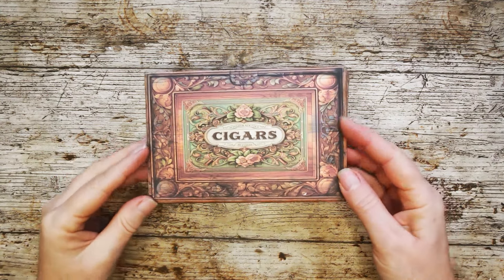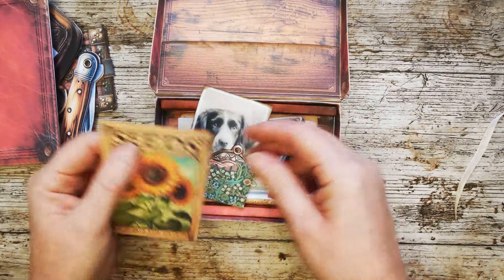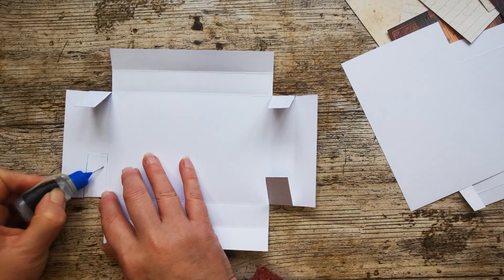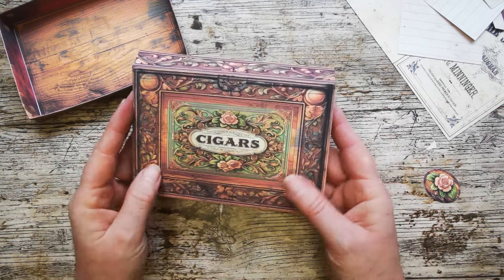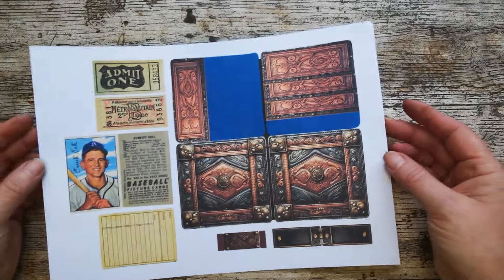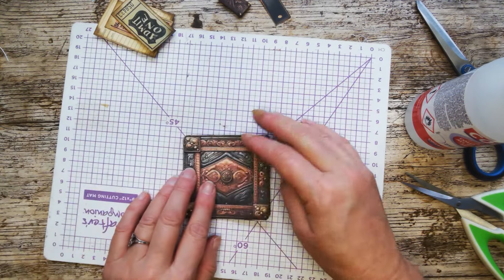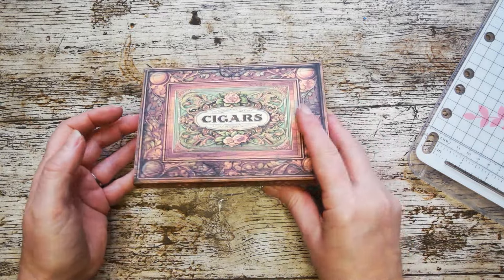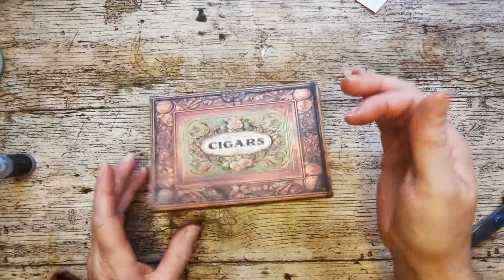Grandpa's Treasures Junk Journal Folio Tutorial - 10 Interactive Projects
Grandpa's Treasures is a kit unlike any other, designed with heart and soul to celebrate Grandpa's everywhere! There's so much packed away in the beautiful cigar box - 15 interactive projects in total. The cigar box has a false bottom, hiding Grandpa's Secrets. The false bottom is itself, a large pocket with contents. The pocket knife really opens, so does the tobacco tin. The keys jangle on the keyfob, The wallet opens and has contents. The Toy Soldier, Grandpa's Mom, Max the dog and his dog tag - There's just so much. it's really special and quite emotive. Check out the walkthrough at the beginning of the TUTORIAL here.

Included in this kit are:
The Cigar Box Folio with False floor and hidden large pocket & contents
Tickets, recipe & various bits of memorabilia ephemera
Grandpa's Mom Memory wrapped in a lace handkercheif
Retractable Pocket Knife
Grandads Keys on a keyfob
Pocket Watch with closing lid
Photo of Max the dog & Dogtag
Packet of Sunflower seeds with photo inside
Opening tobacco tin with hidden tag
Photo of Grandma in a vintage frame
Grandad's Glasses & Case
Grandad's wallet with pockets & ephemera
Match book & signed photo of Grandpa's secret rendezvous
Grandad's Toy Soldier
A little wallet containing Grandpa's final secret :)